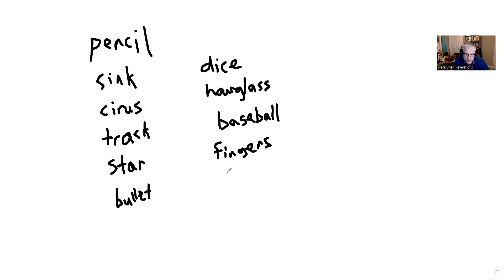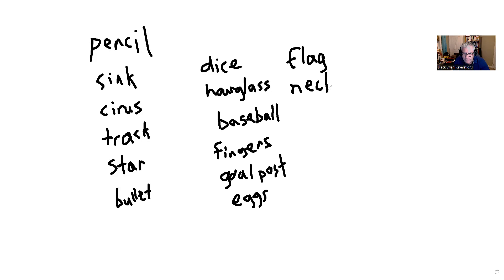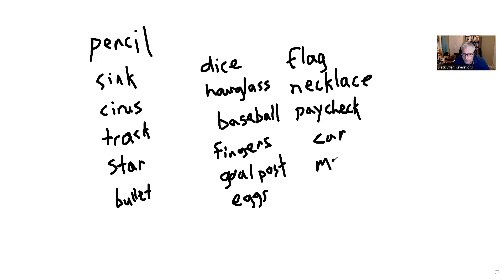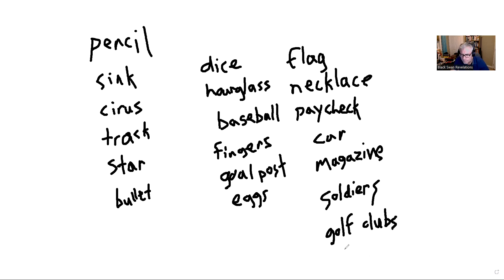How To Improve Your Memory For The Bible // Black Swan Revelations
In this video series I will be sharing ideas on how to build your memory so that when you read the bible you can begin to retain what you actually read.

Imagine dreaming scripture. Now you can. Heres the step by step process.